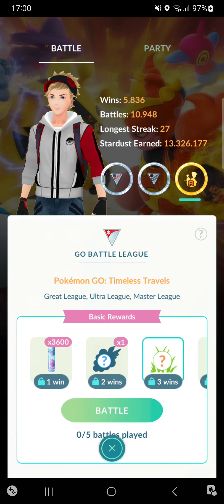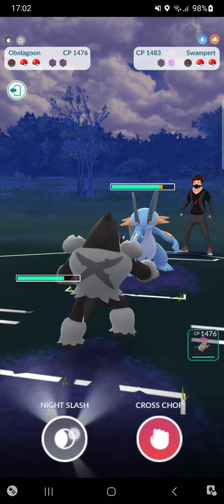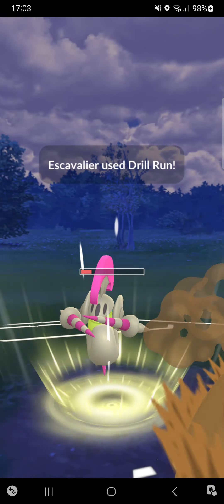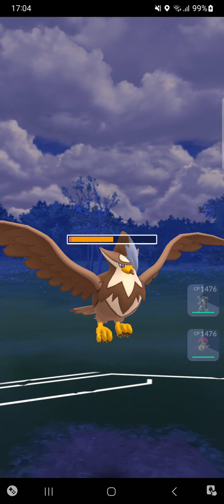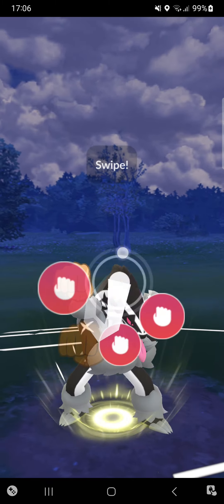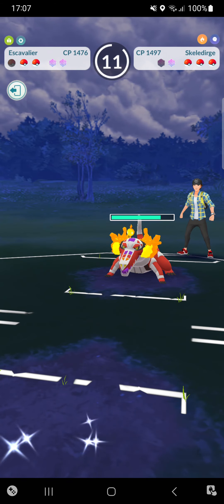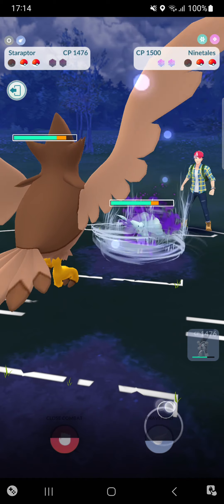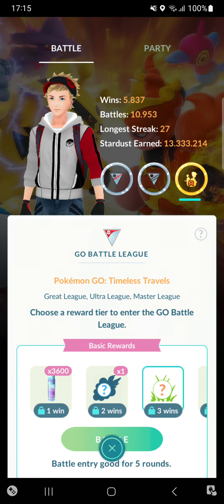Ending this go battle season with Staraptor | Pokemon go great league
My pokemon team for the great league is

Obstagoon 10-15-15

Staraptor 8-12-15

Excavalier 1-15-15